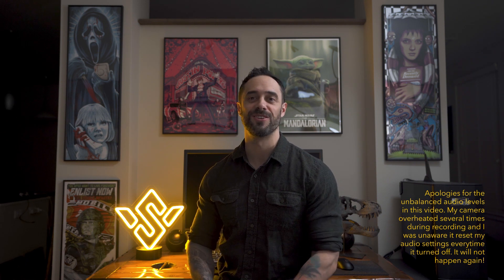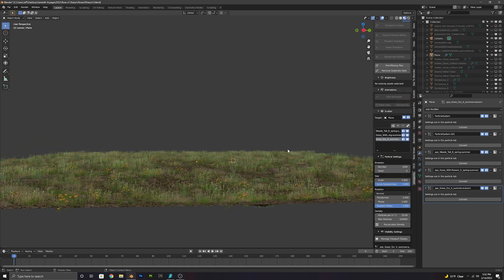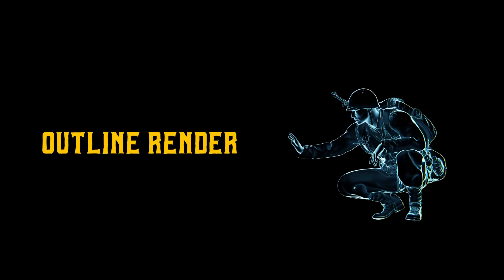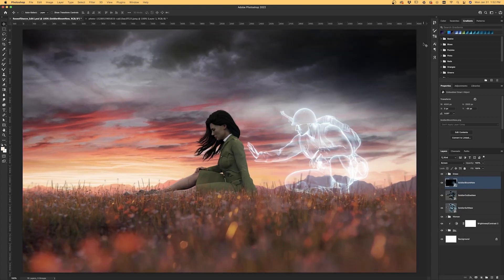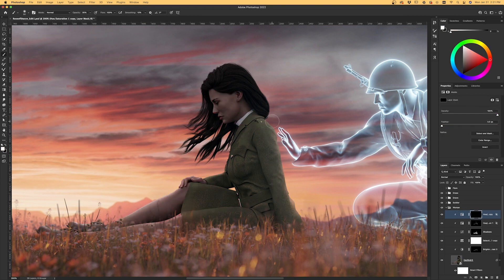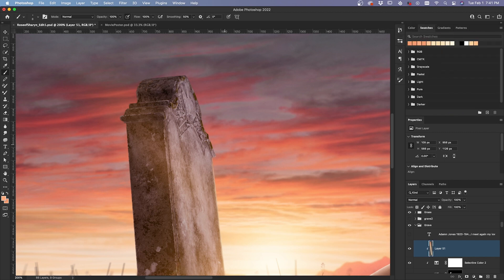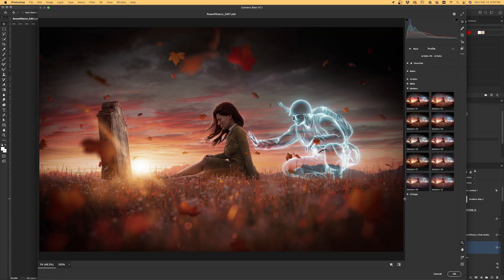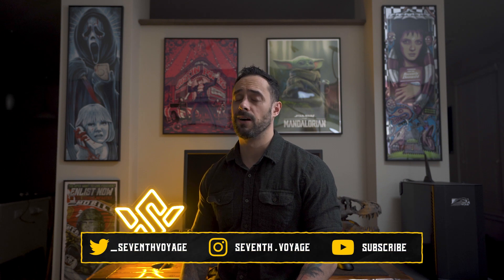Design that Track! Vol.1 Ep.2 “Rose of Sharyn” Made in Blender & Photoshop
Welcome to Episode 2 of Design that Track! For this episode, I’m going over how I made this design inspired by the song “Rose of Sharyn by the band Killswitch Engage. The entire piece was made using Blender, Daz3D, and Photoshop. I hope you all enjoy this one, it was a ton of fun to make!! I do apologize for the unbalanced audio levels in this. They happened due to my camera overheating multiple times while filming. I changed/updated settings so it will be perfect next video. Don’t forget to check out Envato Elements madewithenvato and use the link below to sign up for a monthly or annual subscription!